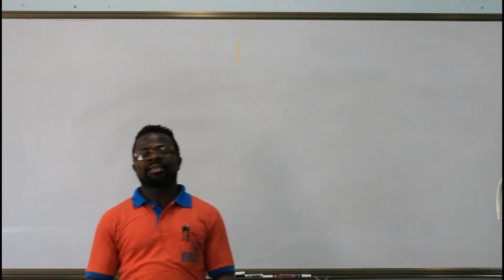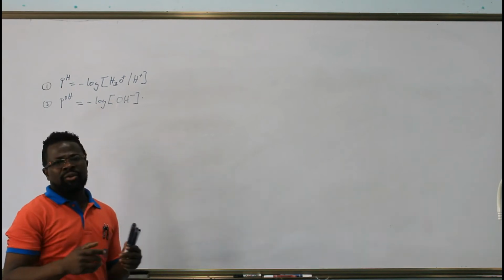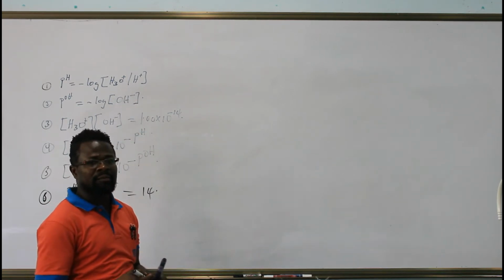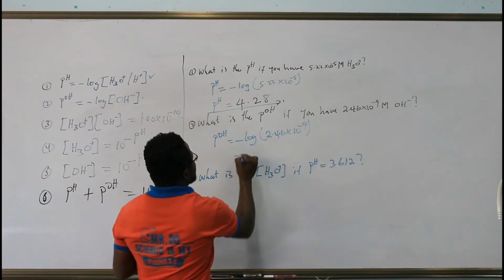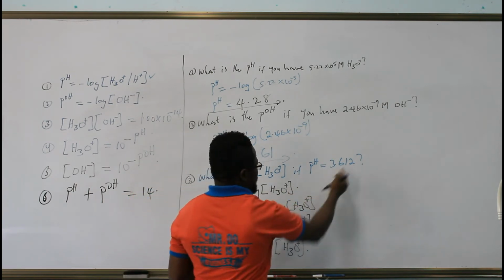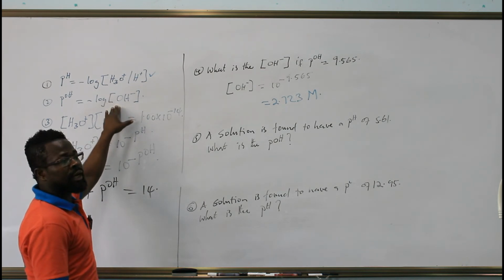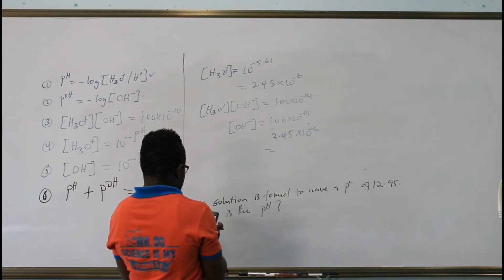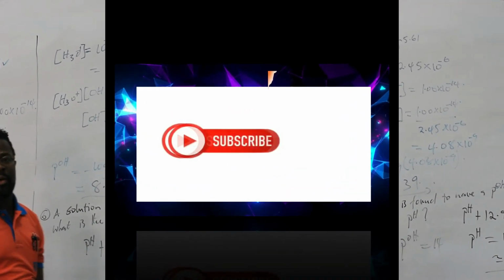PH & POH Calculations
In this chemistry tutorial video, I demonstrate how to;
• Perform calculations relating to pH and pOH
mrdoscienceworld Professor Dave Explain#Matt Anderson#Cowan Academy##